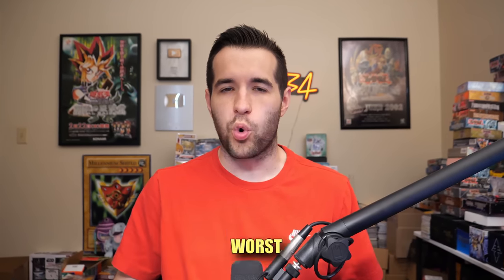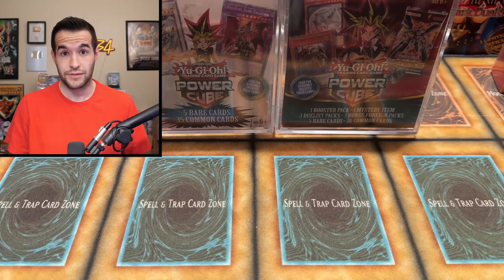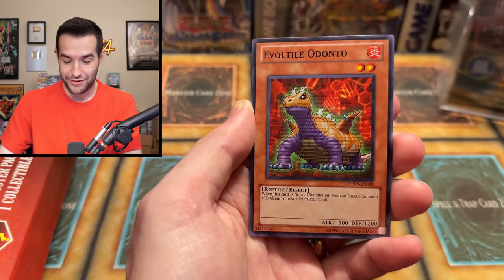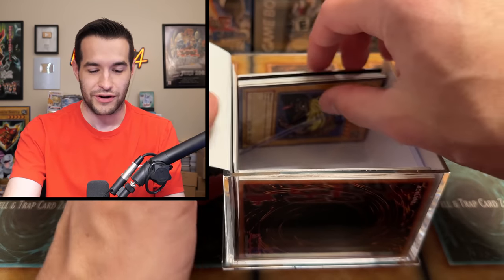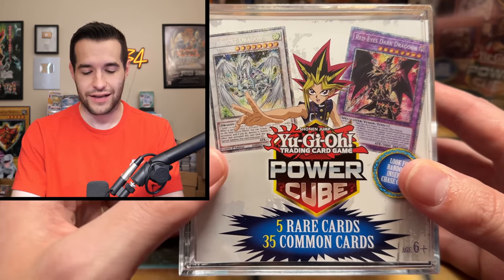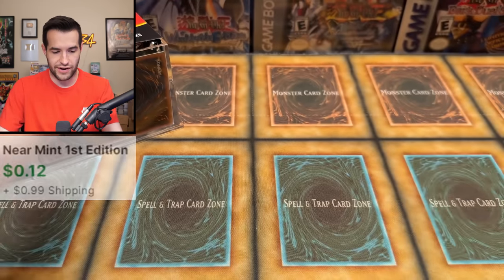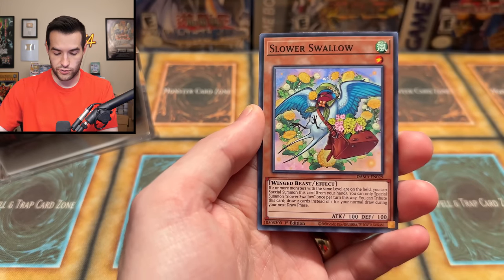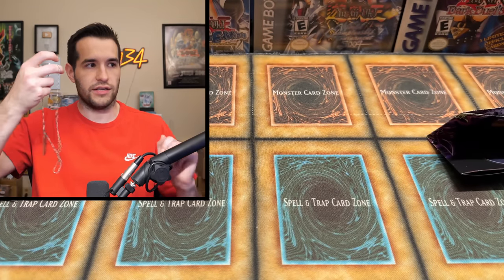The Worst $20 Yugioh Product Of All Time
➤TCGPlayer Link!